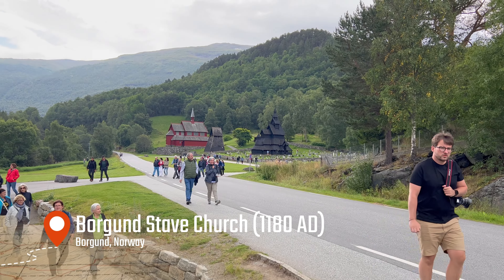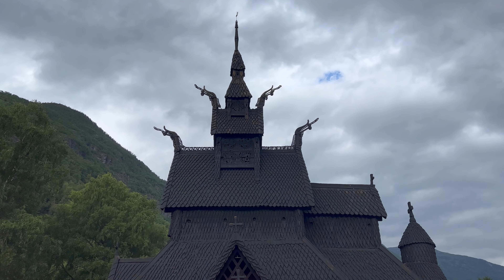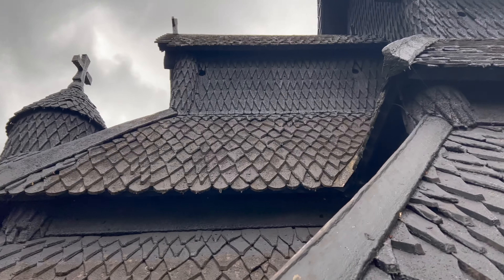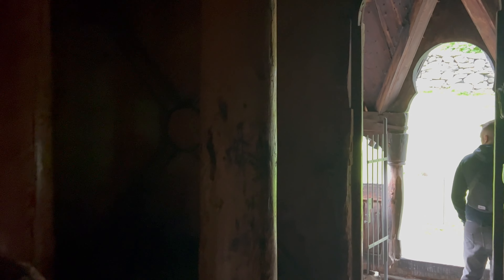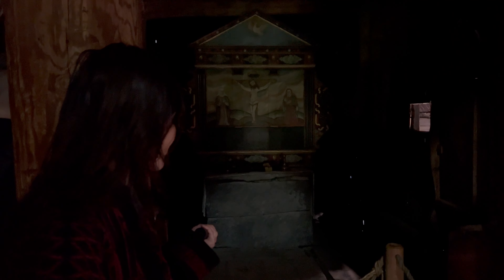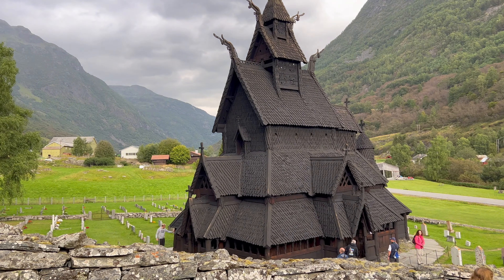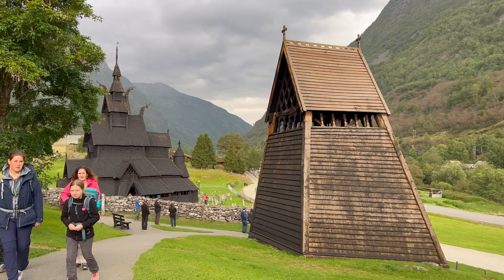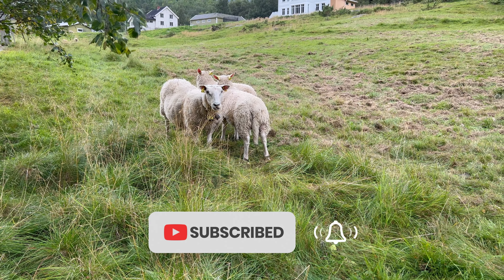Borgund Stave Church in Norway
Borgund Stave Church dates all the way back to 1180 AD, and is one of the most iconic sights in Norway. The original building is exceptionally preserved and even contains some of the ancient runic inscriptions carved into its walls. Today we are going to go exploring inside this fantastic historical sight and learn some of its secrets.

$$$ PLEASE CONSIDER SUPPORTING THE PROJECT FOR MORE AWESOME CONTENT :) $$$